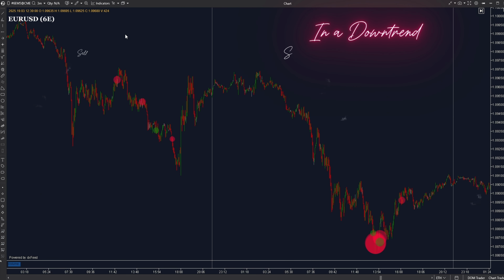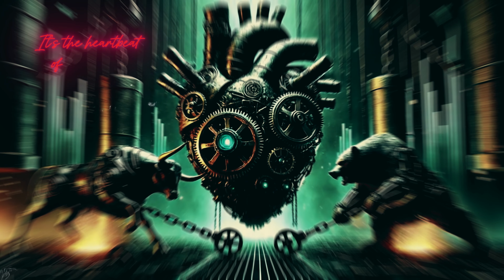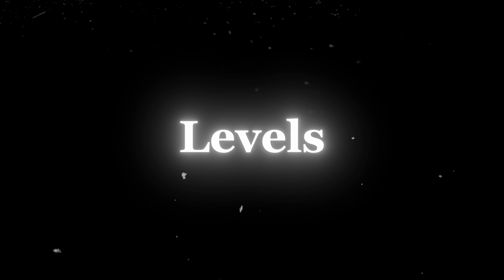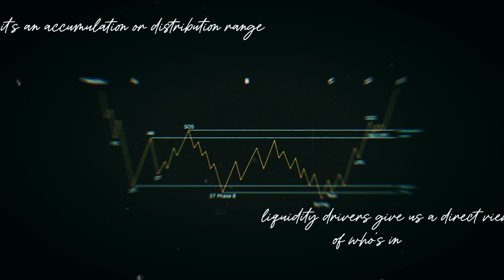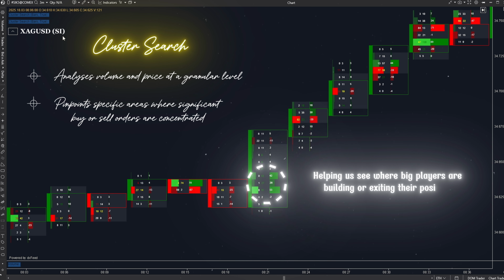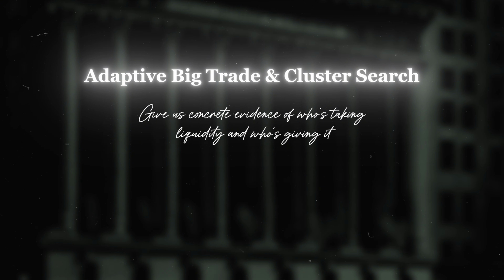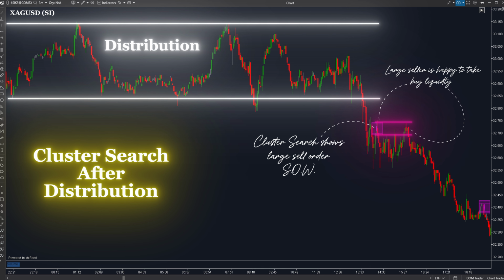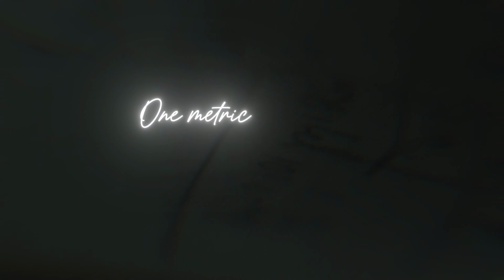Liquidity Trading Secrets Institutions don't Want You to Know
Liquidity is the heartbeat of the market. If you’ve ever wondered how institutions, smart money, and professional traders move prices, it all comes down to liquidity and liquidity drivers.

In this video, I break down exactly how liquidity works in trading and how institutional orders shape market direction. Using Volume Spread Analysis (VSA), order flow, and advanced tools like Adaptive Big Trade and Cluster Search, I’ll explain how to identify when buyers or sellers are in control and how you can trade alongside them.

What you’ll learn in this video:
1. What liquidity really means in trading
2. The battle between liquidity givers and liquidity takers
3. How institutions use accumulation & distribution to trap traders
4. How to spot signs of strength (SOS) and signs of weakness (SOW)
5. Tools to identify large institutional orders in real time
6. How liquidity drivers show the true direction of the market

Whether you’re into day trading, scalping, forex, futures, or stocks, understanding liquidity is essential to staying ahead of the market. If you can spot where smart money is entering and exiting, you can trade with confidence and stop getting caught on the wrong side of the move.

Watch this until the end to learn how to read liquidity like the pros and learn the liquidity trading secrets institutions don’t want you to know.